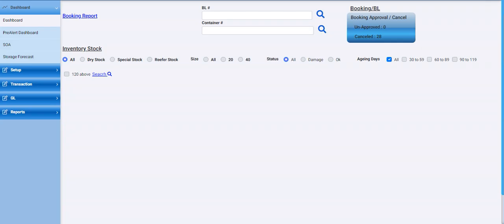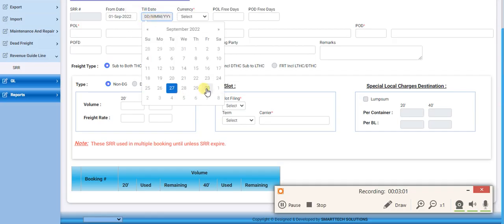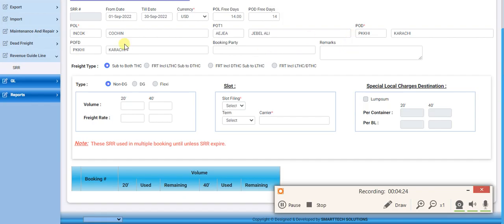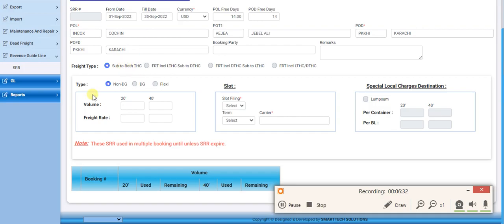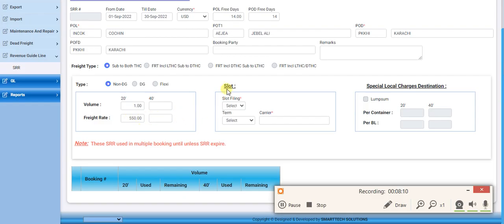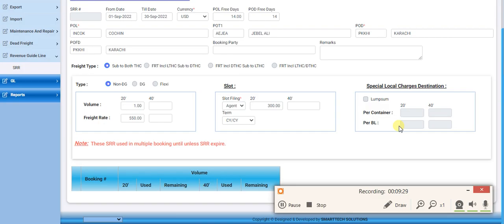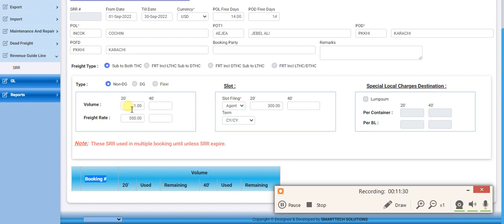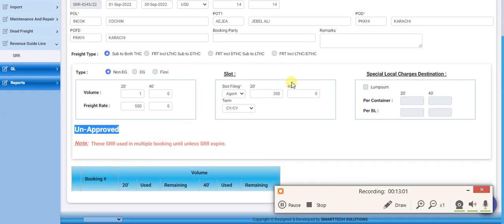Training for SRR Creation